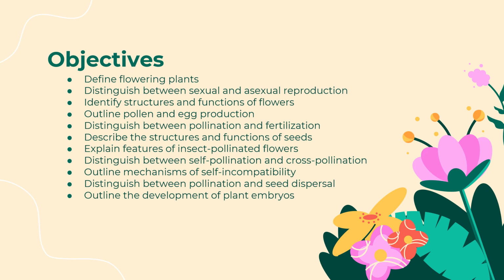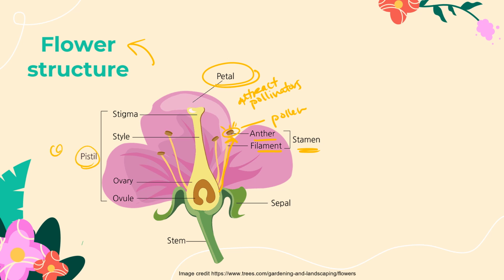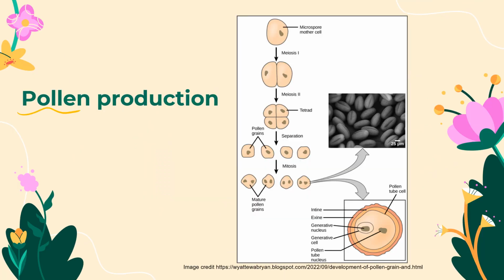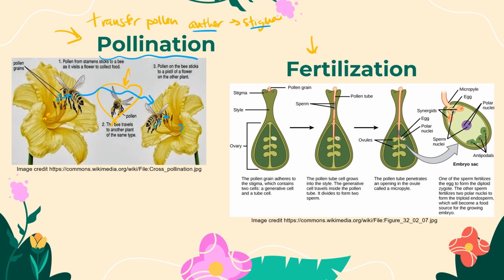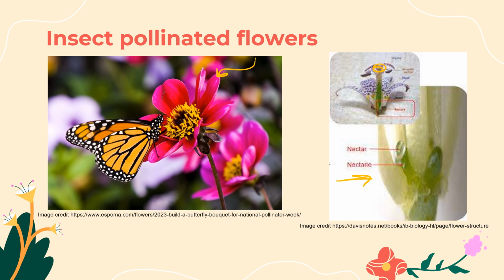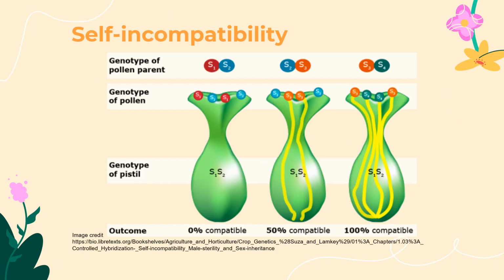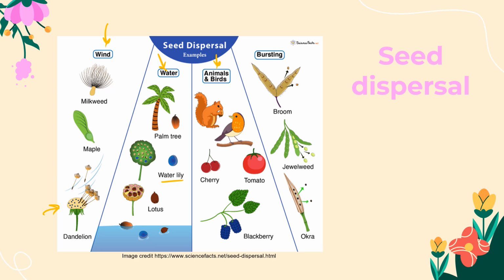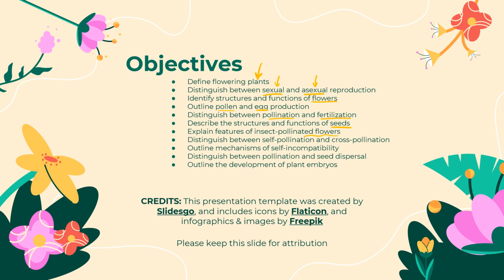IB Biology D3.1 Reproduction - plant physiology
There are separate videos for reproduction in animals...